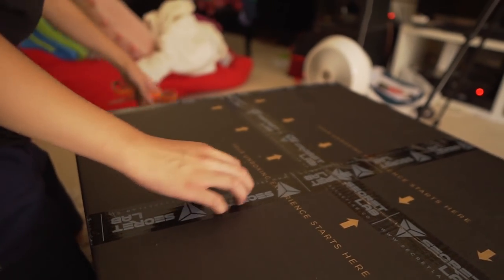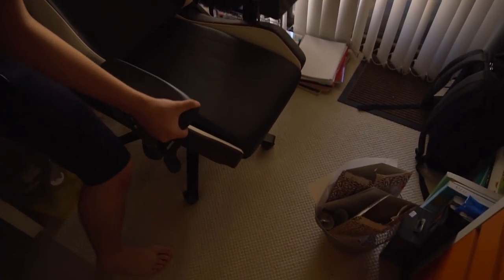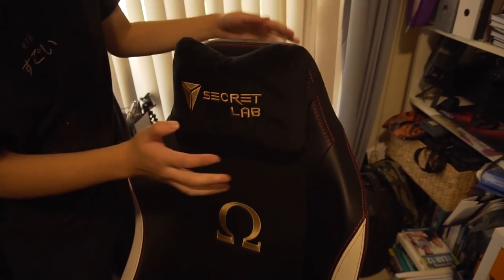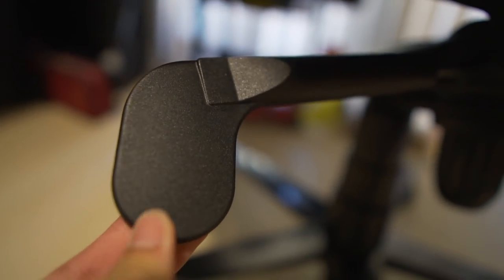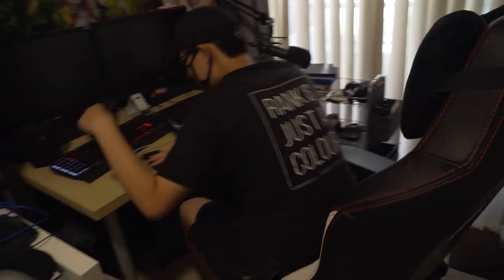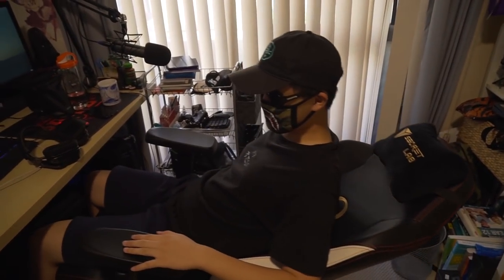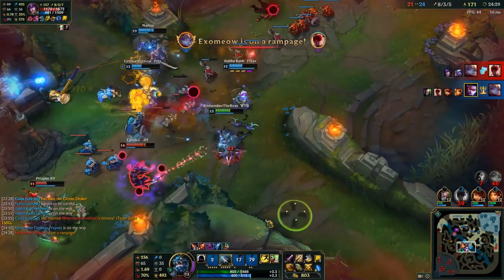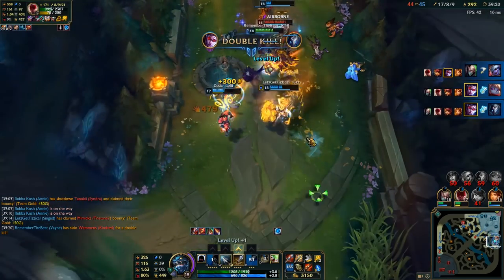👏BUT👏CAN👏YOUR👏CHAIR👏DO👏THIS👏???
Open me senpai ＼(￣▽￣)／

♫ Songs Used ♫
The Entertainer
Fig Leaf Times Two
Monkeys Spinning Monkeys
Guile's theme
Vanilla Twilight